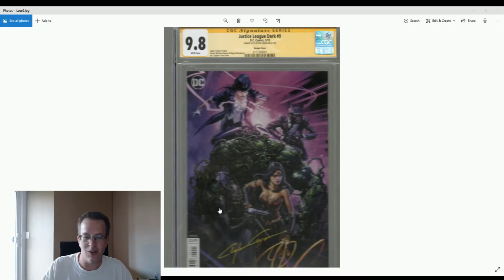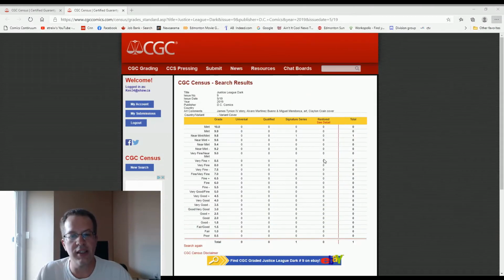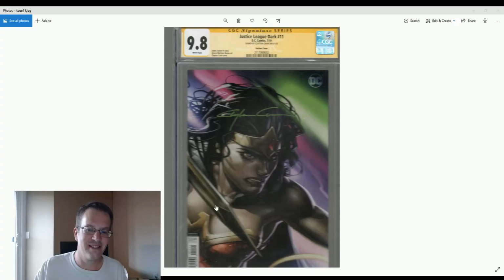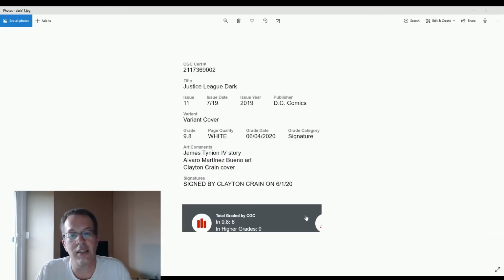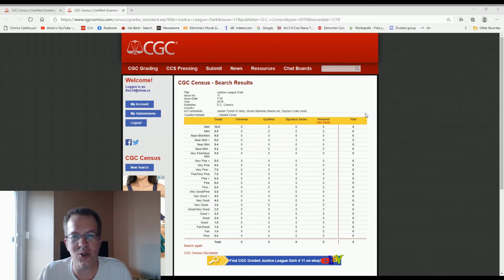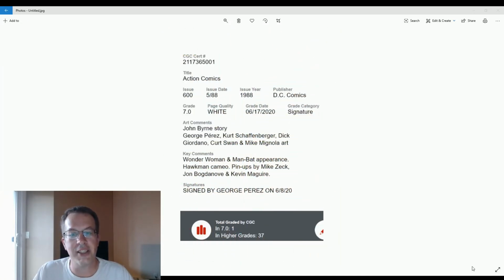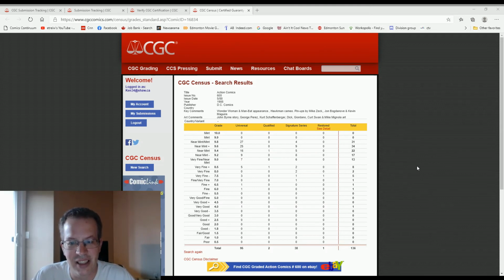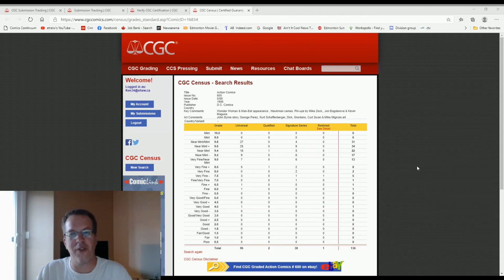My Signature slabs in the CGC Census.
Just showing were some of my recent signauter slabs are located in the CGC Census.